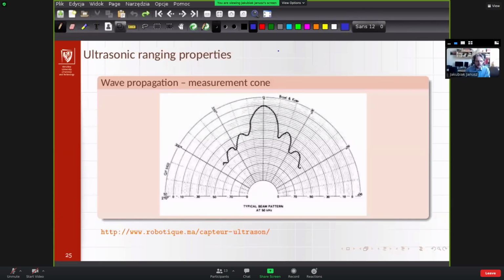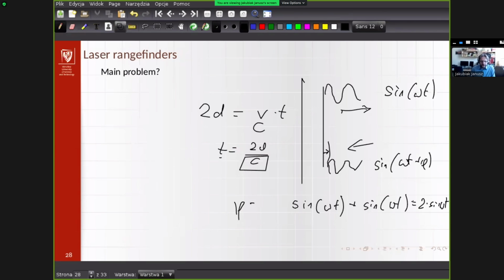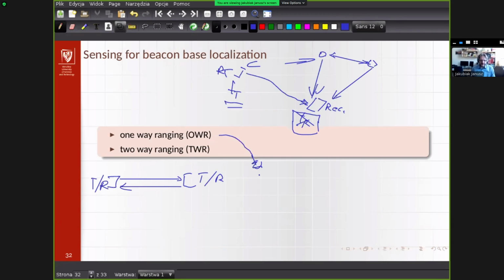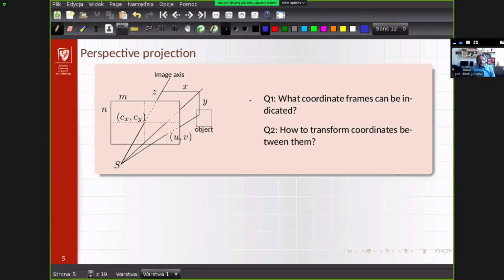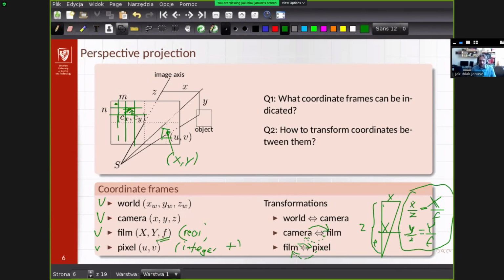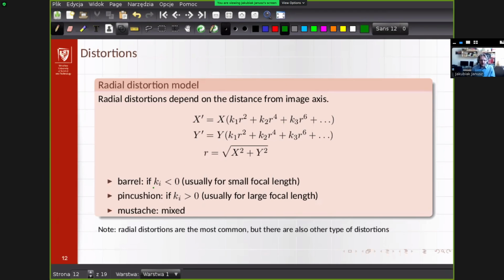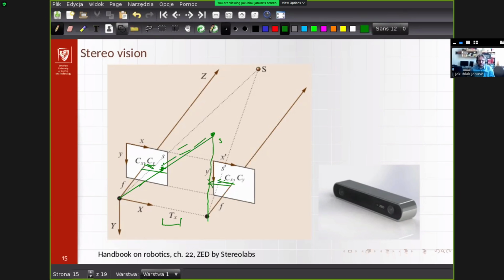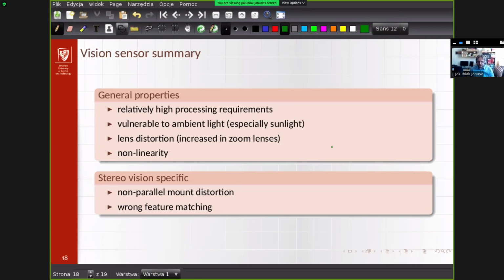Adv. topics in robotics (W) - (25.11.2021)